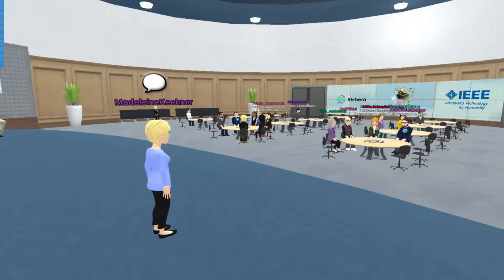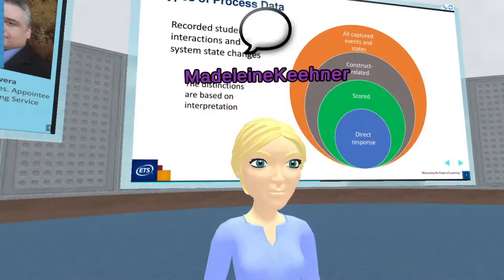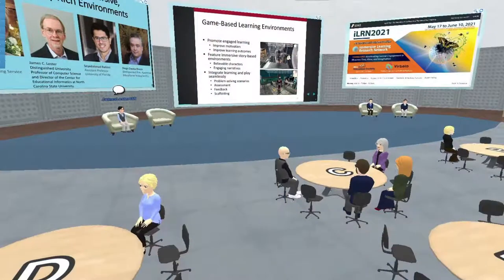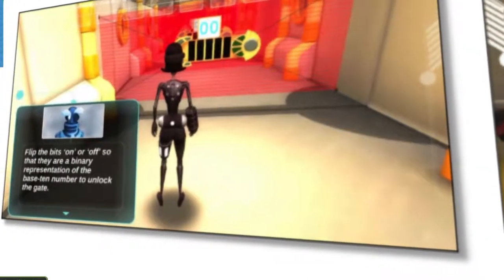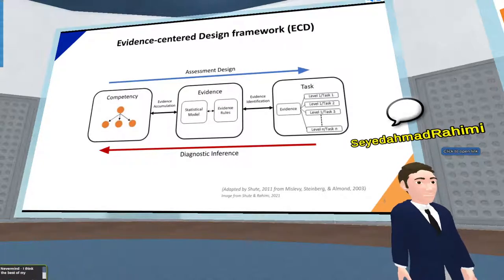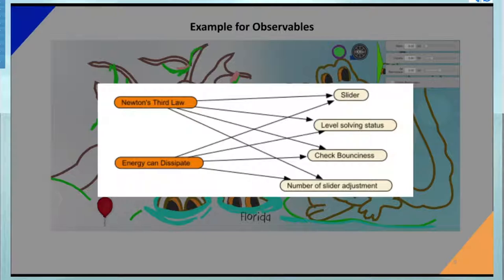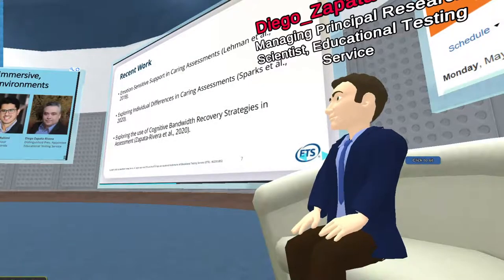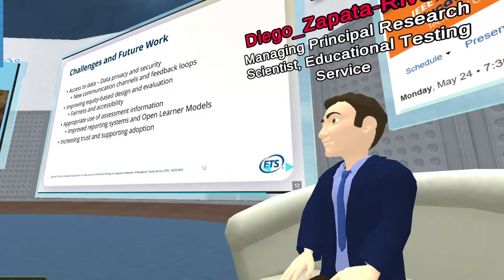Assessment & Evaulation - Panel Session 1: Assessment in Immersive, Technology-Rich Environments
Diego Zapata-Rivera(1), Madeleine Keehner(1), James C. Lester(2), Seyedahmad Rahimi(3)
1: Educational Testing Service, United States of America; 2: North Carolina State University, United States of America; 3: University of Florida, United States of America

Presenters and topics include:
* Madeleine Keehner (ETS). In the US National Assessment of Educational Progress (NAEP), interactive and technology-rich digitally-based tasks and items are developed in a range of subjects and administered to a large, nationally-representative sample of 4th, 8th, and 12th grade students. In this presentation, Dr. Keehner will discuss some highlights from both research and practice in NAEP, in relation to designing tasks and interactive tools for gathering informative process data, and analyzing the data to derive and report on valid and meaningful inferences about test takers’ cognitive processes.
* James C. Lester (North Carolina State University). Game-based learning environments integrate problem-solving challenges into interactive narratives with customized problem-solving support and feedback. A significant challenge posed by game-based learning environments is understanding how to robustly measure learning without disrupting engagement. In this talk, we describe work on stealth assessment that analyzes sequences of observed behavioral cues that indirectly reveal student competencies.
* Seyedahmad Rahimi (University of Florida). Learning games provide an avenue for assessing learning while it occurs. Physics Playground is a learning game about physics that uses stealth assessment to assess students' physics understanding in real-time. In this talk, Dr. Rahimi will briefly discuss the idea of stealth assessment, demo Physics Playground, talk about PP’s architecture, and share the findings of a recent study that used three versions of PP (i.e., adaptive, linear, and free choice).
* Diego Zapata-Rivera (ETS). Technology-rich environments offer many opportunities and challenges for assessing of complex skills in simulated systems. In this talk, we will talk about personalized, “caring” assessments and learning solutions that gather more information about the educational context, to create assessment experiences that are perceived as positive ones while providing actionable assessment information to support decision-making at various levels.